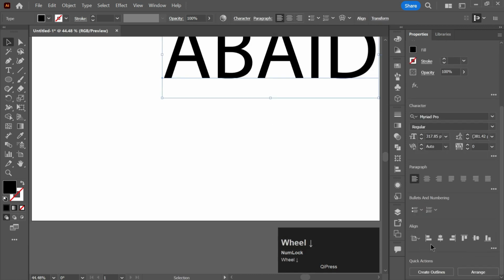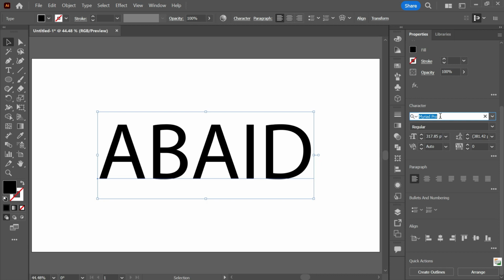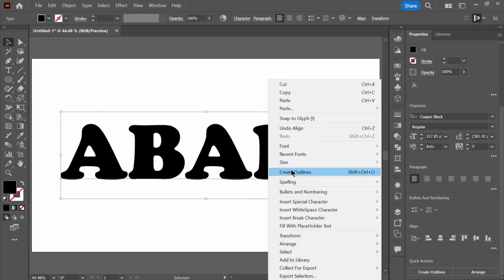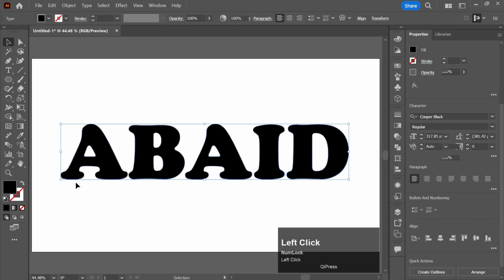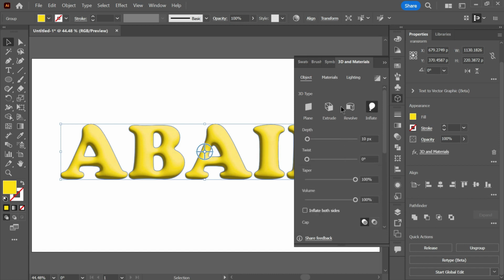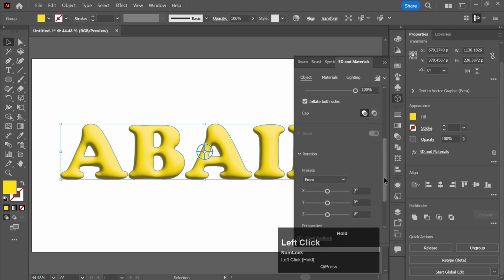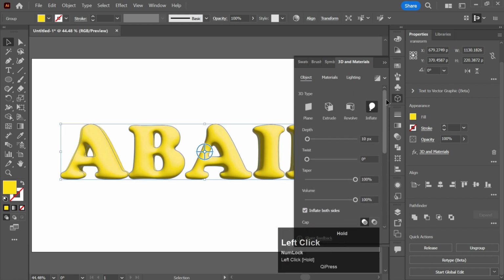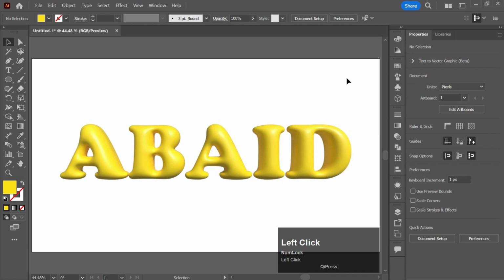How to Make 3D Distorted Bubble Text in Illustrator | Bubble Text Effect | Abaid Graphic Studio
Hi viewers, In this video we will learn to Make 3D Distorted Bubble Text in Adobe Illustrator with super easy techniques for beginners. This video will teach you about the Inflate tool.